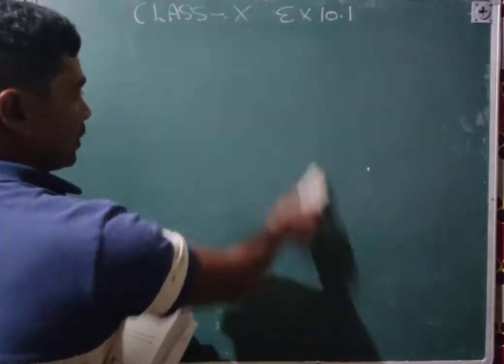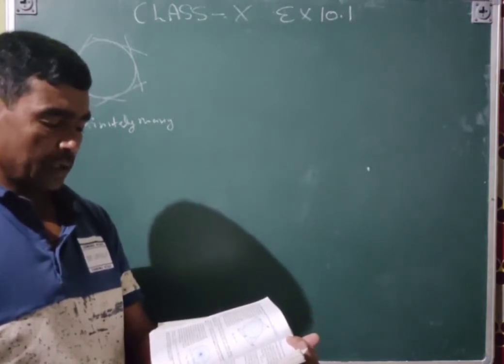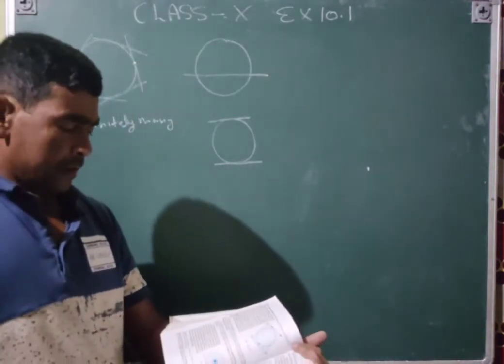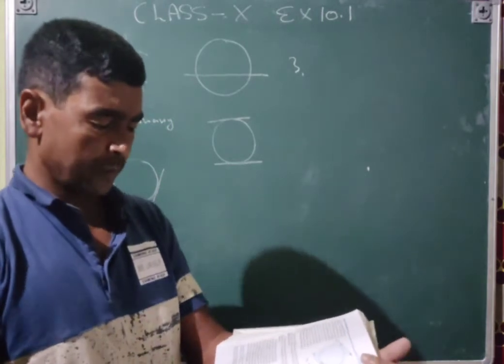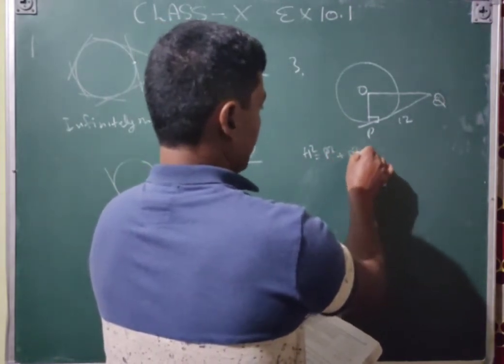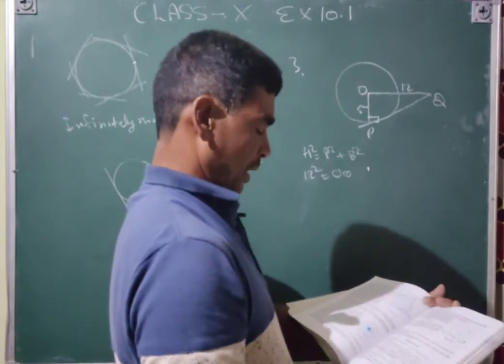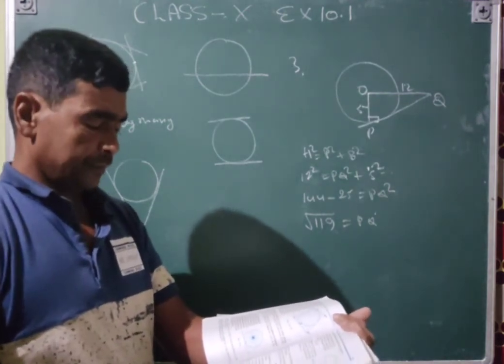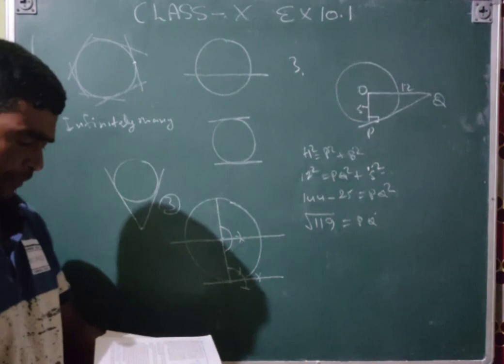Circle | Chapter 10 | Exercise 10.1 | Class 10 | full explanation